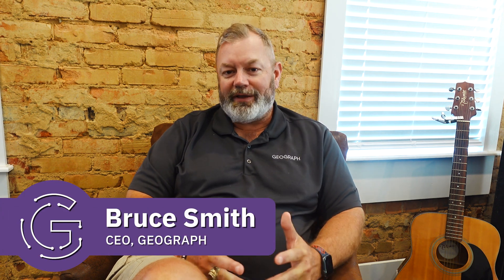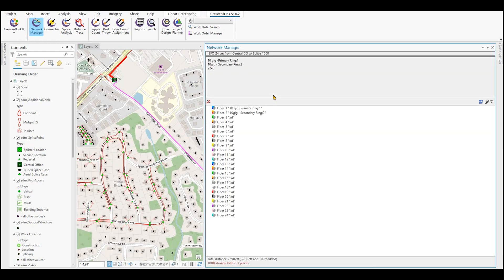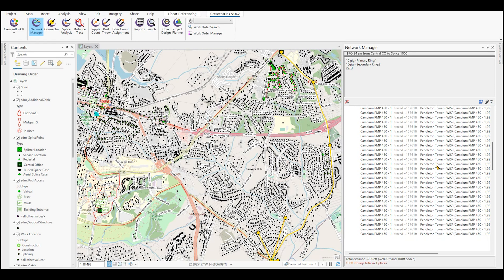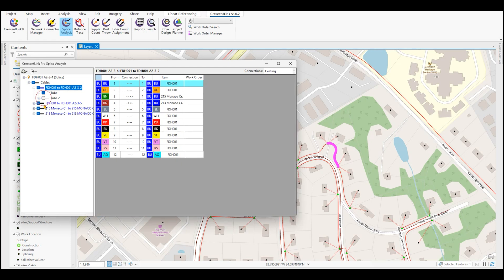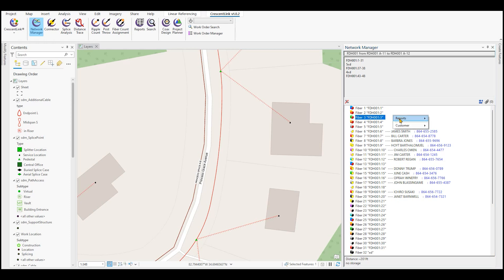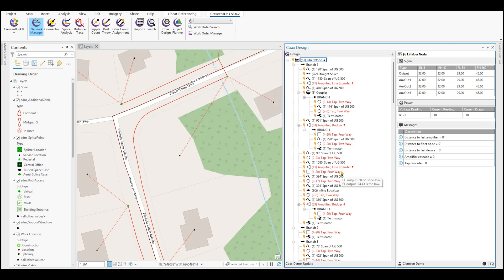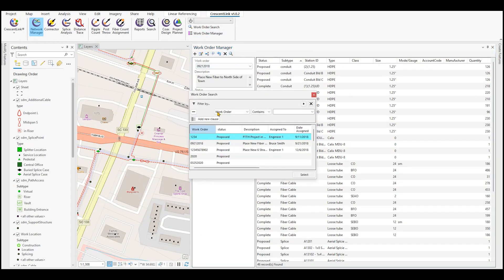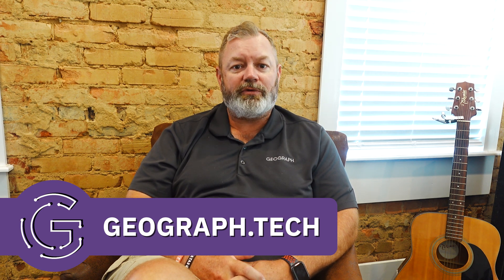GEOGRAPH CrescentLink for Esri ArcGIS Pro: A Quick Tour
Struggling to manage your fiber, copper, and coax networks?  GEOGRAPH's CrescentLink for ArcGIS Pro is here to help!

In this video, GEOGRAPH CEO Bruce Smith walks you through the key features and functionalities of CrescentLink.

See how CrescentLink empowers you to:
Gain complete visibility into your network infrastructure.
Simplify cable and circuit tracing for faster troubleshooting.

Ready to revolutionize your network management?
to learn more about CrescentLink or schedule a live demo!

Video Chapters
00:00:00 | Introduction & Why CrescentLink for ArcGIS Pro?
00:00:49 | 🌐 Network Manager: Accessing sub-spatial info, managing equipment hierarchy (patch panels, switches), and linking all attachments to a single point.
00:02:43 | 🔍 Circuit Tracing: Full trace of a single fiber circuit path, including equipment, and generating a Design Layout Record (DLR) straight-line diagram.
00:03:51 | 🚦 Trace All: Instantly trace every strand in a cable to verify connectivity, identify active devices, and manage layered circuits (e.g., DWDM and splitters).
00:04:40 | 🔗 Connector Tool: Connecting cable-to-cable (Field Splices), equipment-to-equipment, and using the Propose Splicing feature to plan future work without impacting current network data.
00:06:02 | 📊 Splice Analysis: Detailed tabular and visual PDF views of strand-level splicing to ensure Accuracy and Detail in your documentation.
00:07:17 | 📍 Distance Trace Tool: Pinpoint outage locations based on OTDR results and immediately run a cable trace to identify all other affected working circuits and customers.
00:10:07 | 📡 Coax Design Tool: Advanced HFC network design for flow and power calculations, including amplifier and tap specifications.
00:11:11 | 📝 Project Planner: Create low-level design projects, Bill of Materials (BOM), custom print layouts, and unit summaries to streamline construction.
00:13:06 | ✅ Work Order Manager: Tagging all map features to a specific work order, generating CPR reports, and updating the construction status of electronics and cables from Proposed to Complete.
00:15:04 | Next Steps & Live Demo